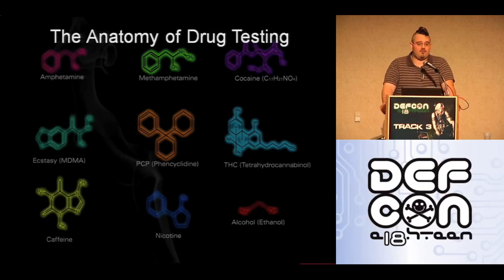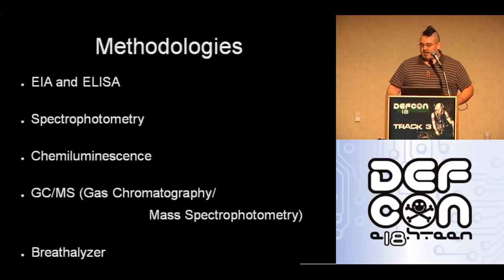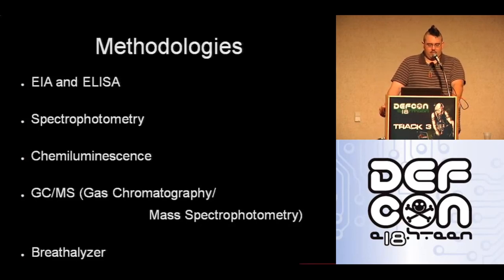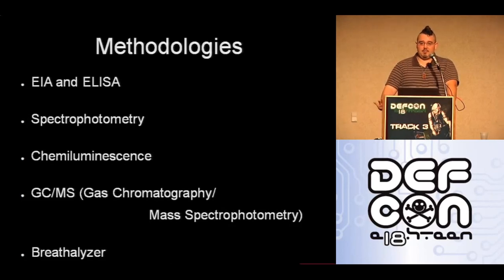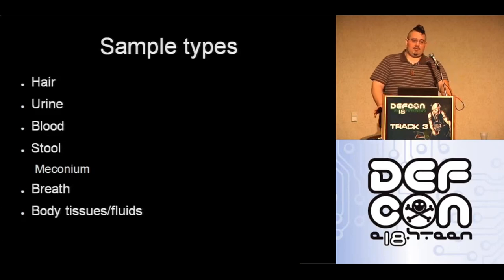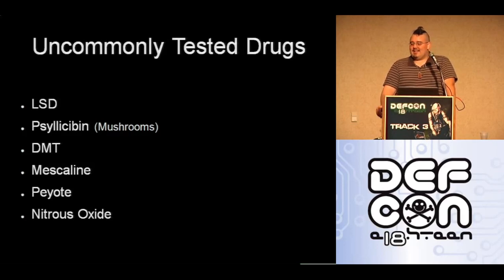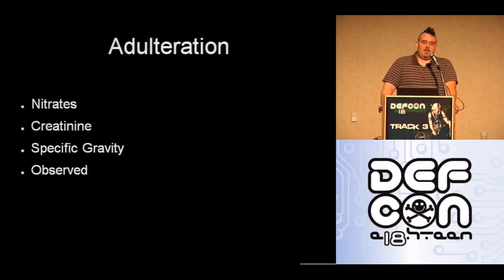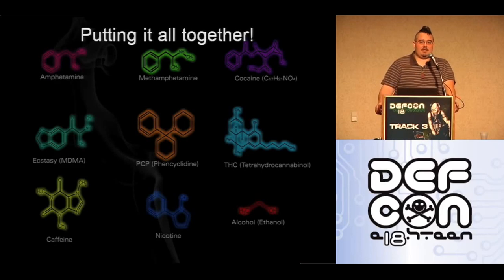how to a pass a drug test home remedies